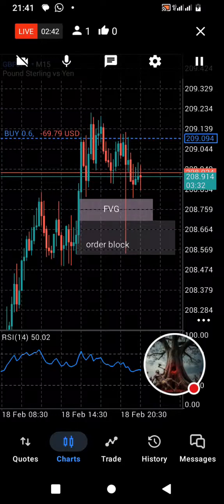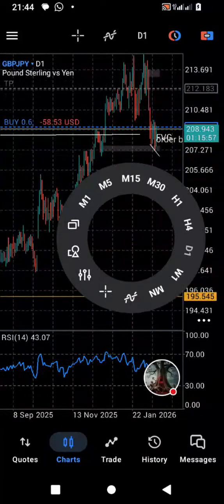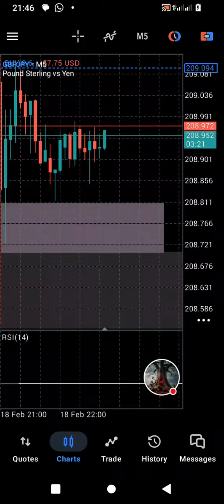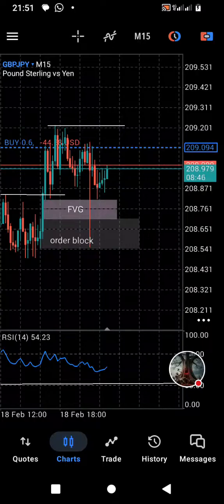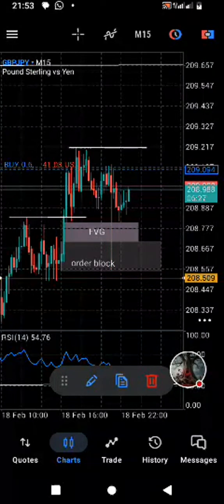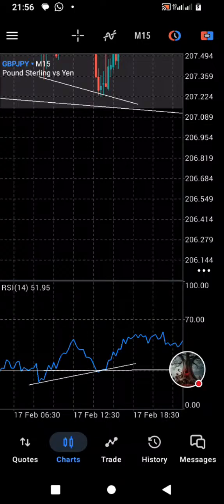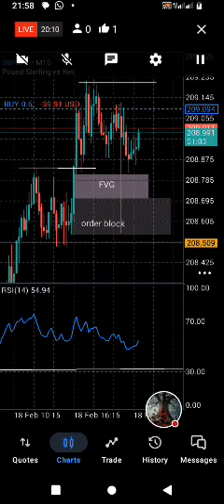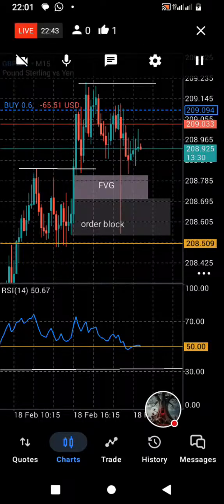GBPUSD LIVE Chart Analysis – Next Big Move Revealed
Traders
Crypto investors
Forex beginners
Live market watchers